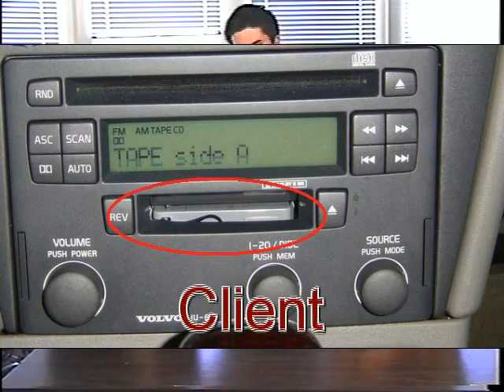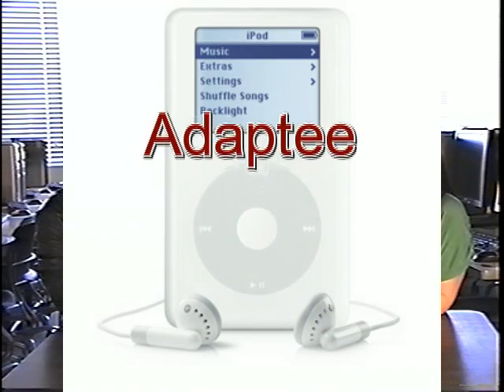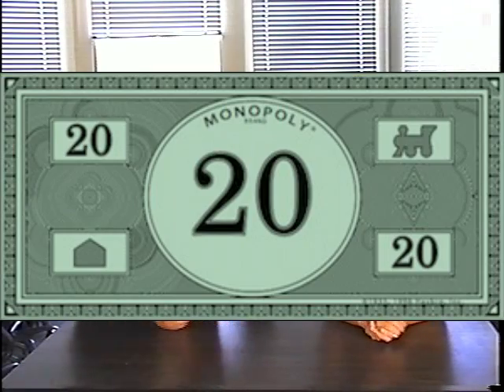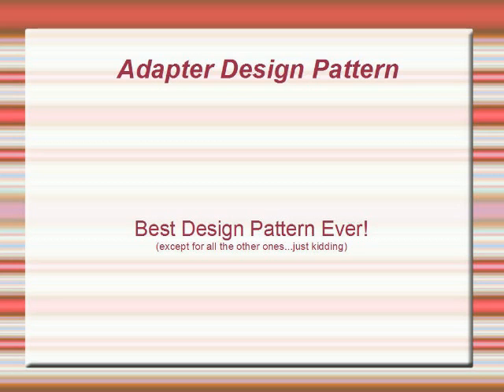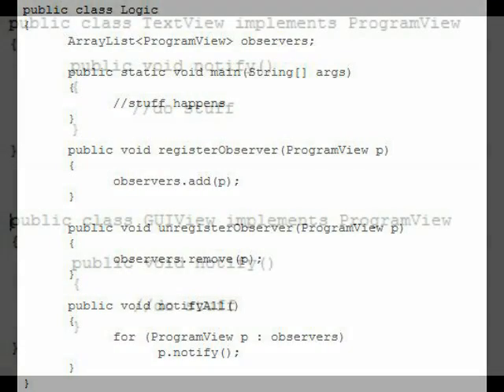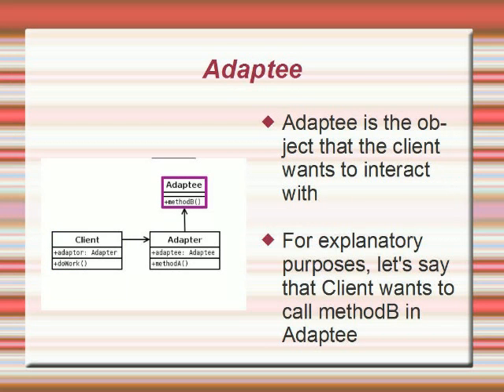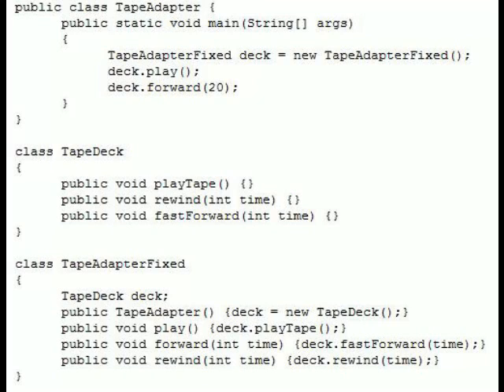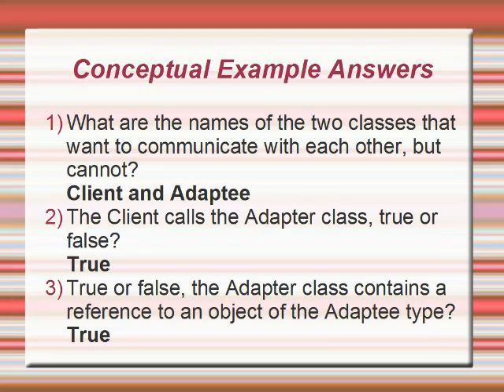Adapter Design Pattern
A video that demonstrates, through both metaphor and literal explanation, the uses of the Adapter Design Pattern, how it works and other information.